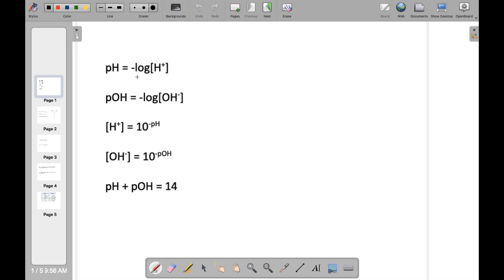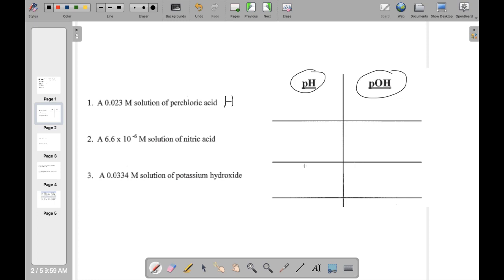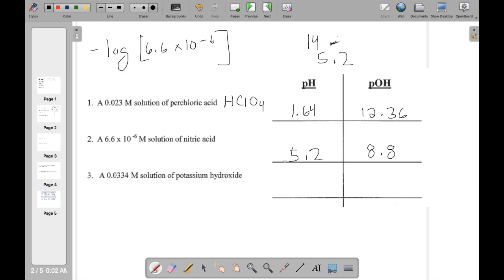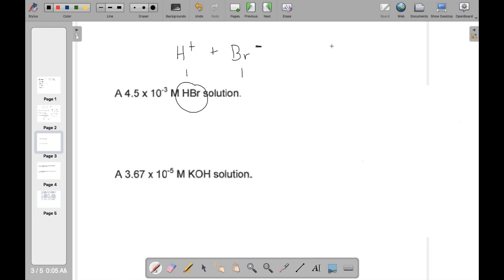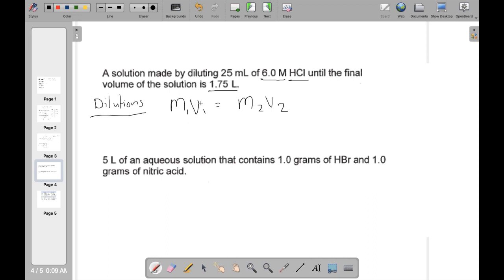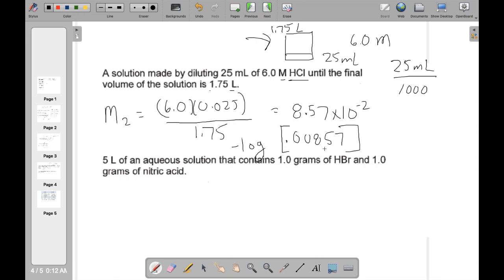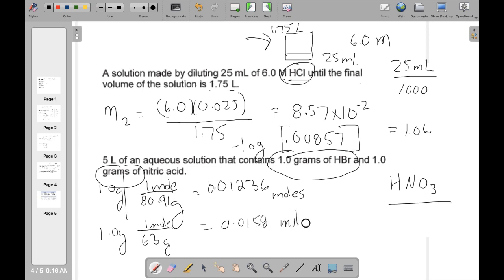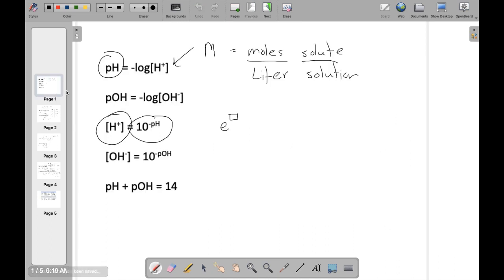Acids and Bases 2